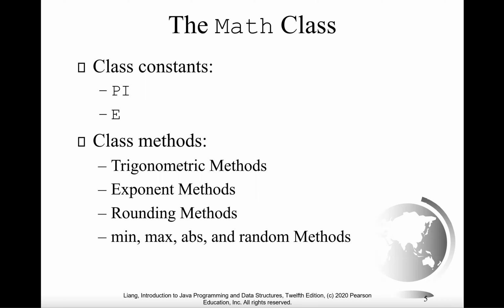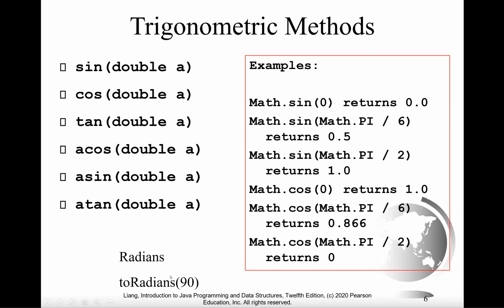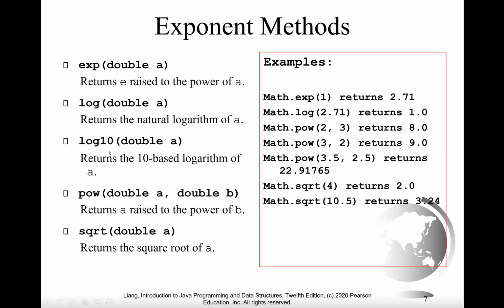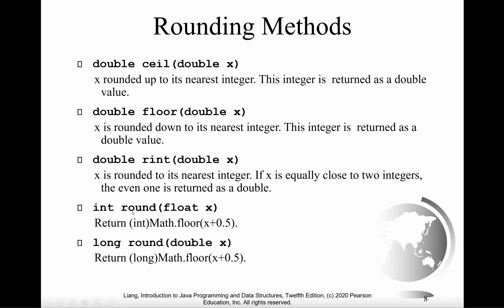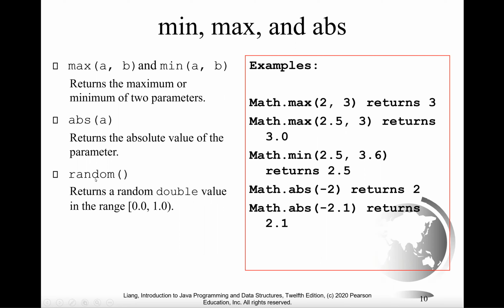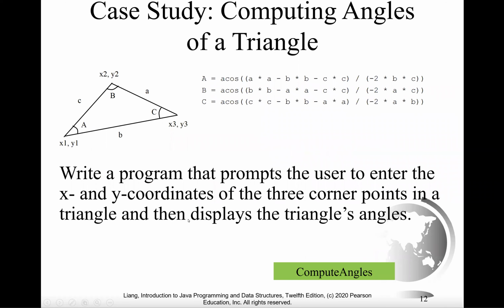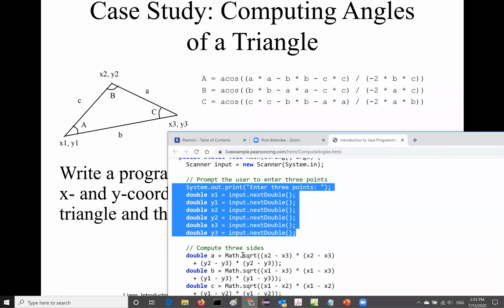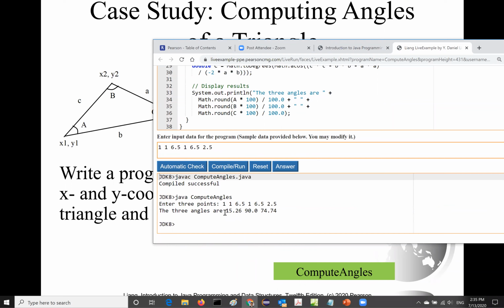Daniel Liang Java Section 4 2